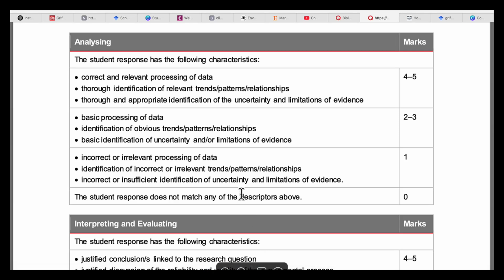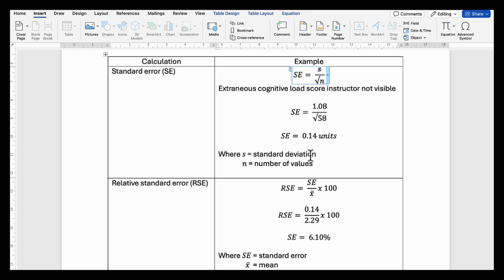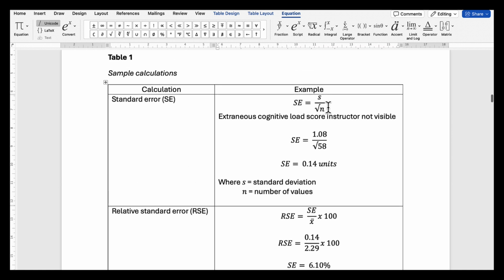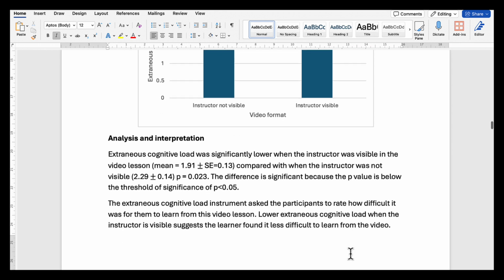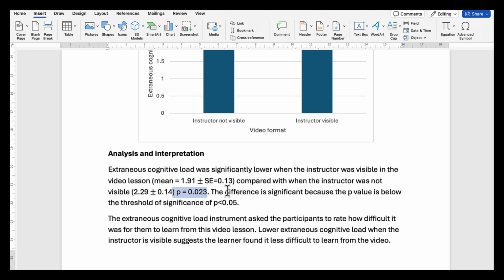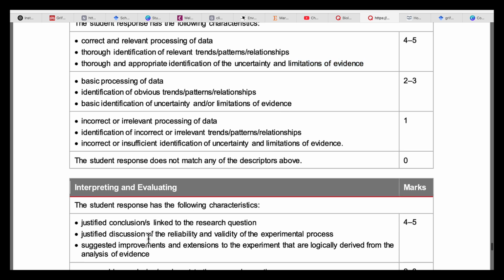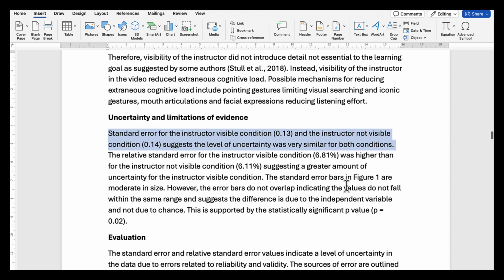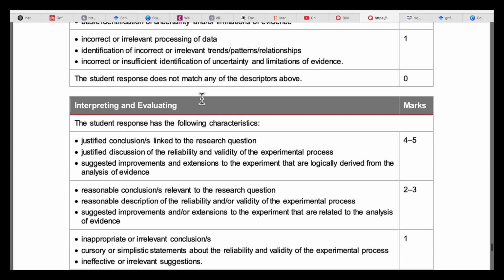Biology student experiment - analysing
This is video three of four discussing my biology student experiment exemplar.The exemplar is available